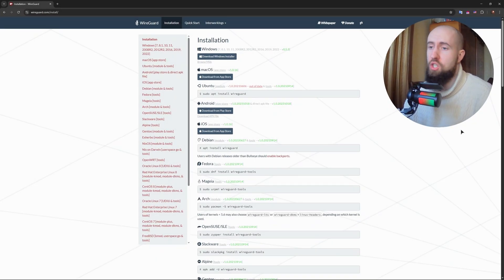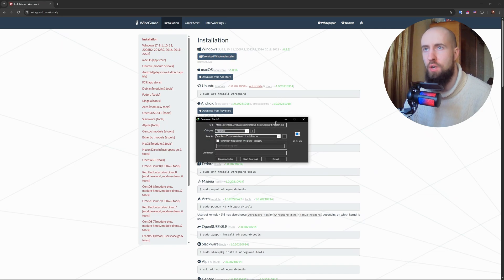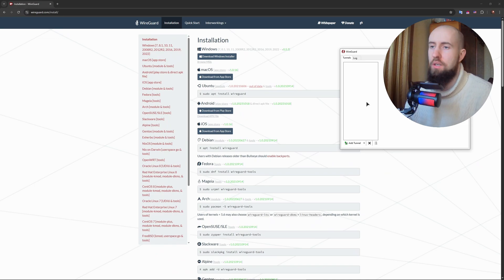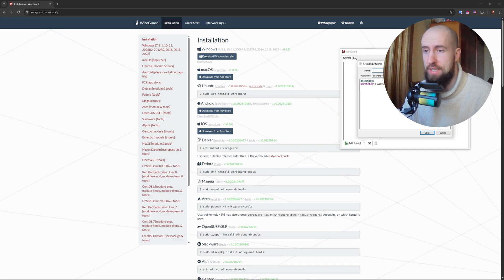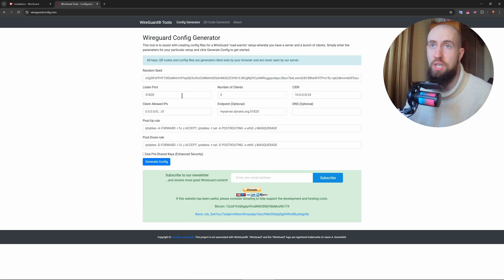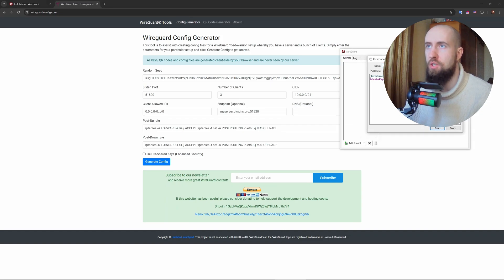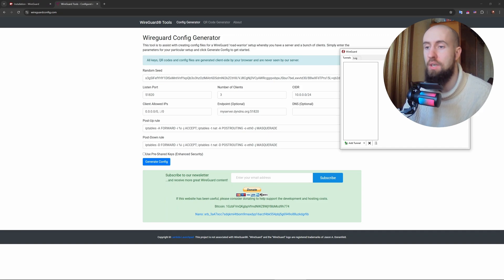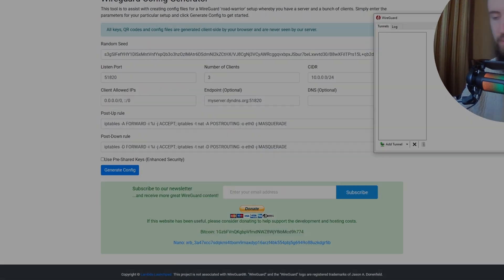How To Setup Wireguard VPN On Windows (2026) - Step by Step Tutorial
In todays video I show you how to setup wireguard vpn on windows.